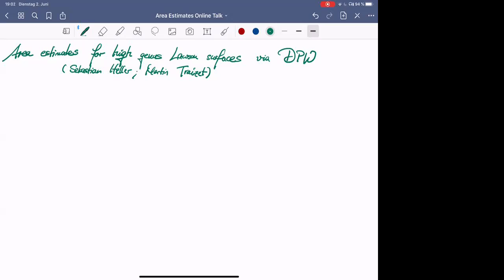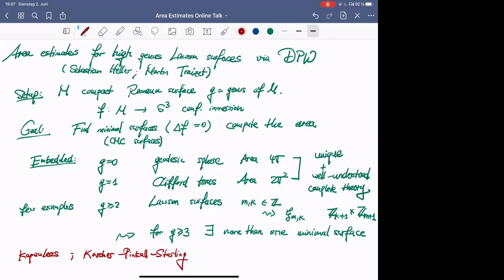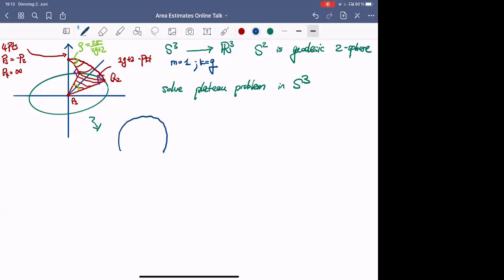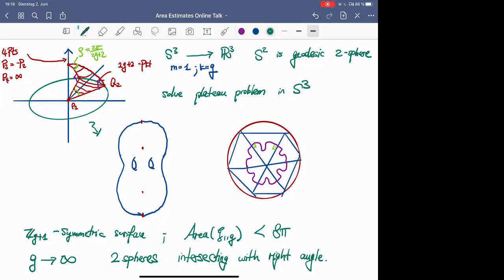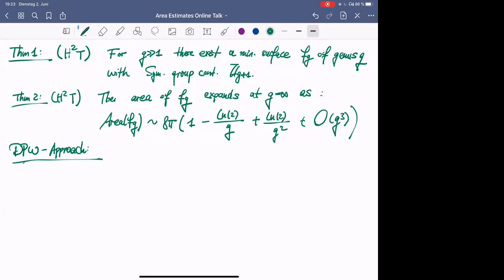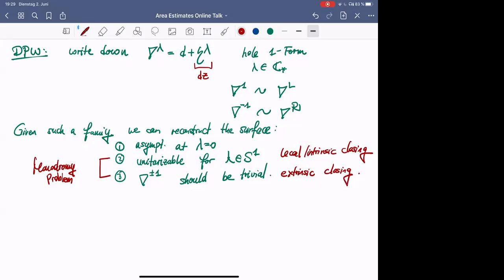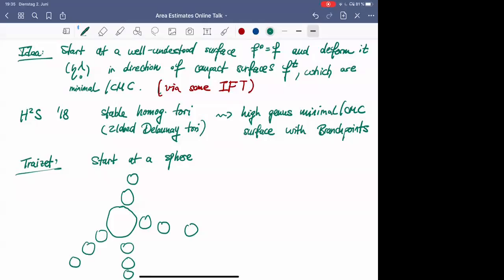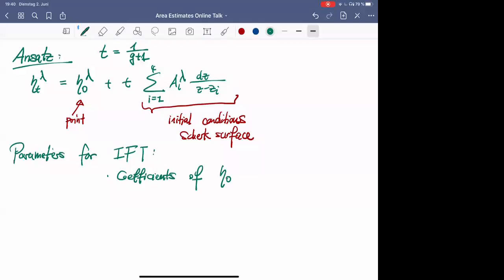Lynn Heller - Estimates for High genus Lawson surfaces via DPW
Starting at a saddle tower surface, we give a new existence proof of the Lawson surfaces xi_m,k of high genus by deforming the corresponding DPW potential. As a byproduct, we obtain for fixed estimates on the area of xi_m,k in terms of their genus g=mk much larger than 1.
This is joint work with Sebastian Heller and Martin Traizet.